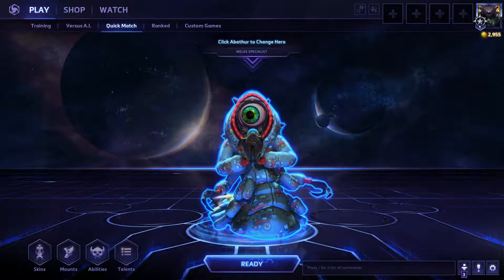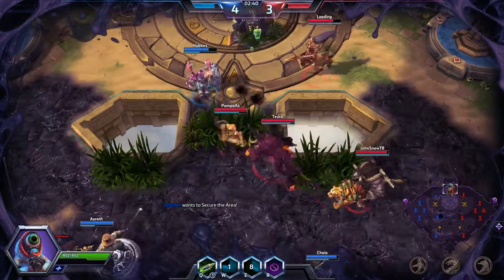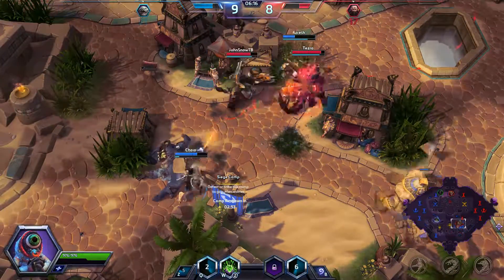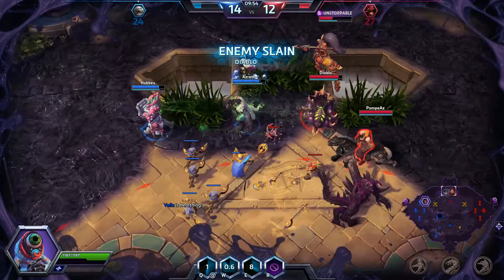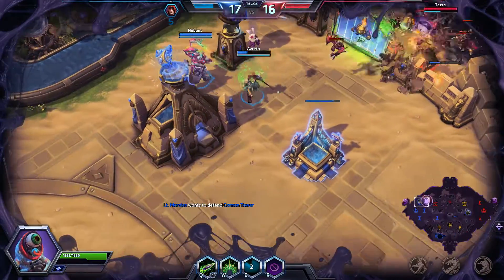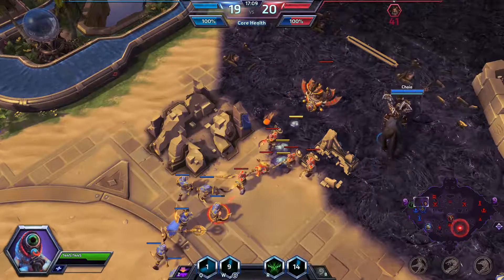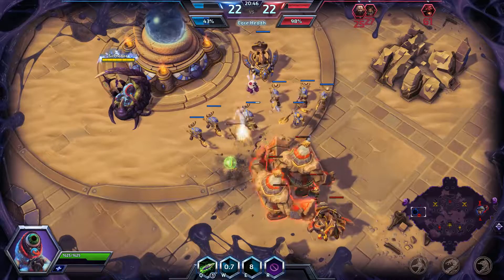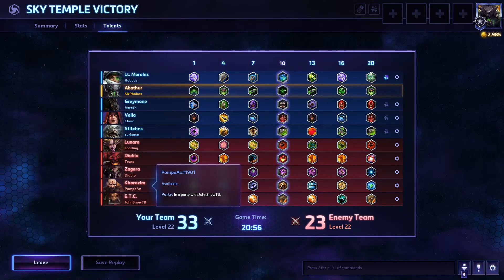Heroes of the Storm - Abathur Symbiote Build!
Sir Phobos takes on the Nexus as everyone's favorite sluggy buggy, Abathur, focusing on Symbiote / top hatting build! ;D

Heroes of the Storm is a multiplayer online battle arena video game developed by Blizzard Entertainment for Microsoft Windows and OS X.

Helps my channel and lets me know what you guys like!